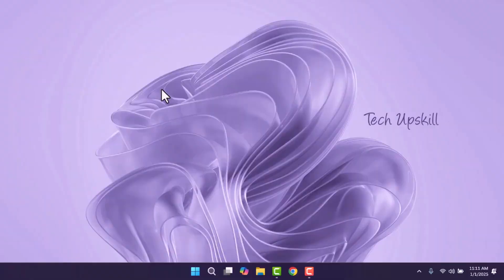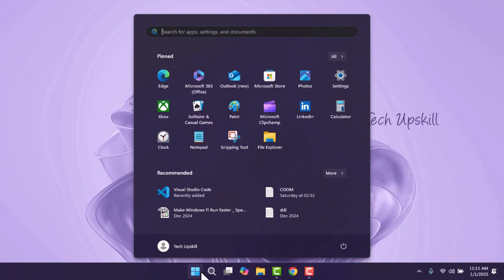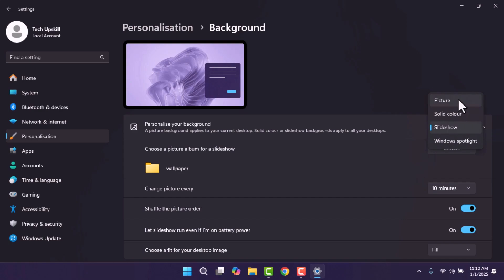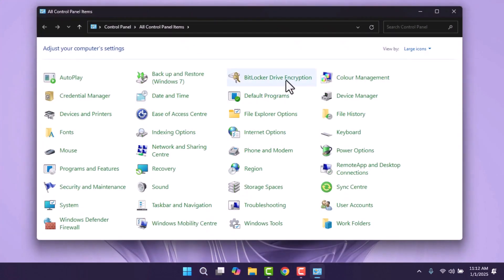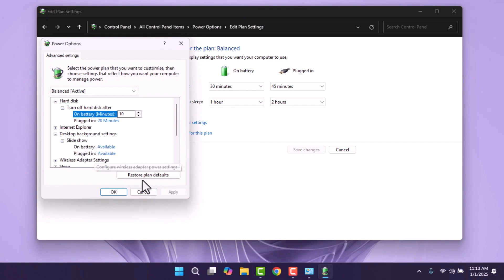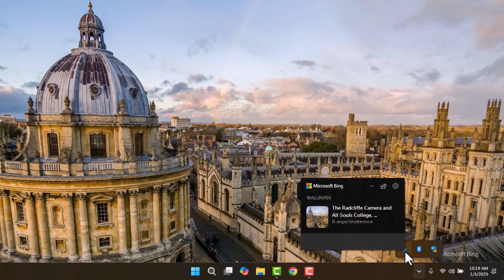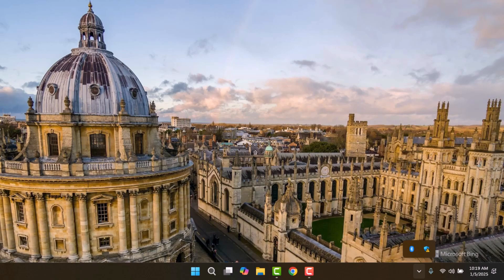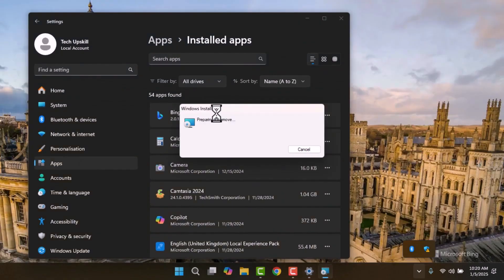[Fixed] ✔️ Desktop Background Automatically Change ⚠️ Bing Wallpaper Changed by Itself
Learn how to fix automatic desktop background changes in Windows 10 and 11. Prevent wallpapers from changing on their own with these simple and effective steps.

⏱️ Timestamps ⏱️
00:00 Intro
00:20 Method 1
00:53 Method 2
01:31 Method 3